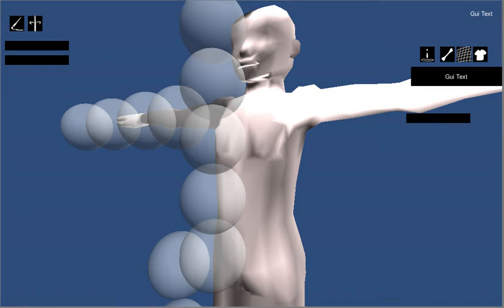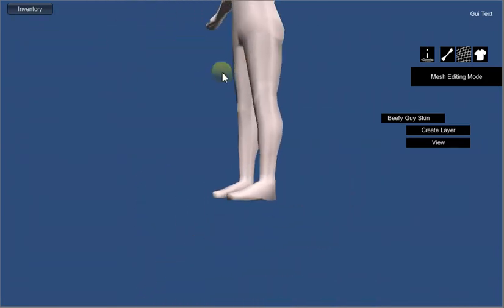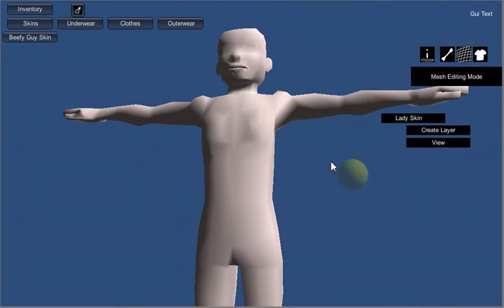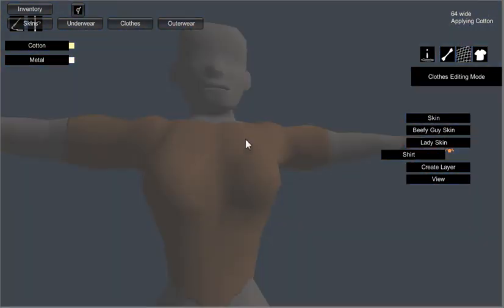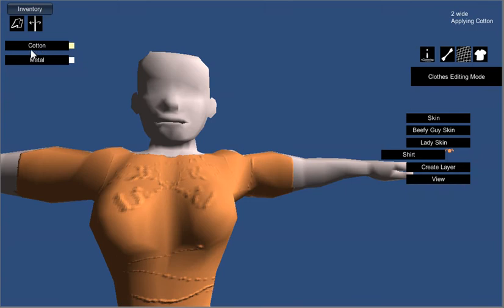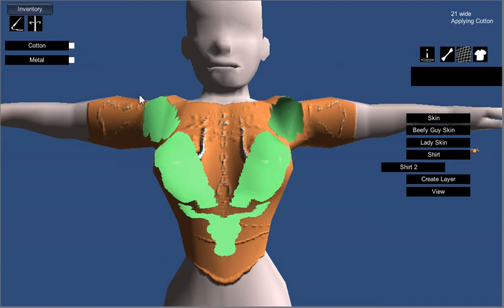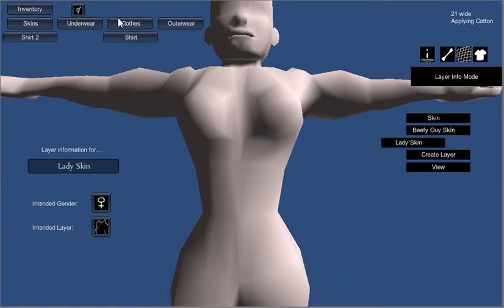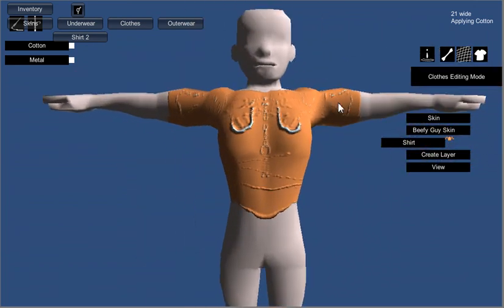Editor Demo Again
Just a quick overview of the basics and the inventory system.